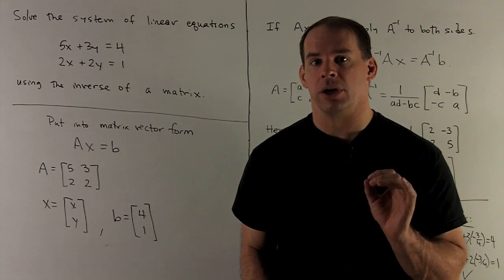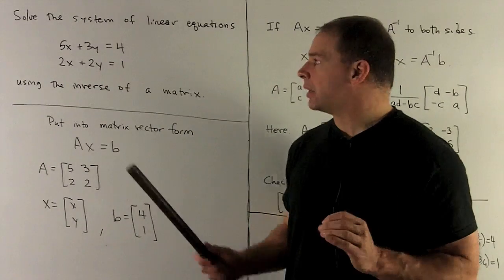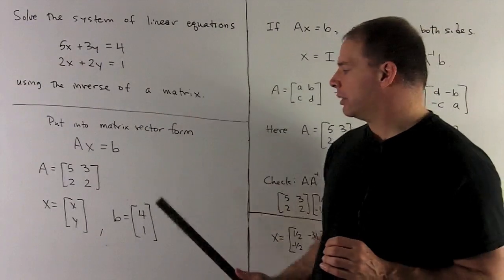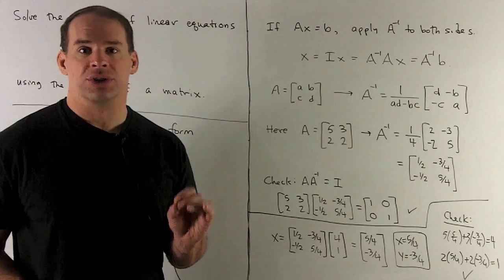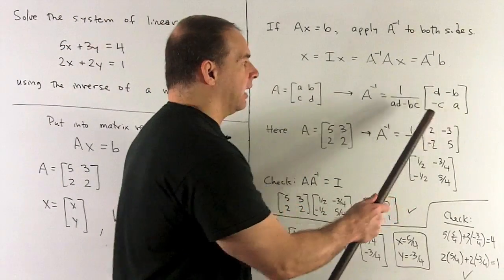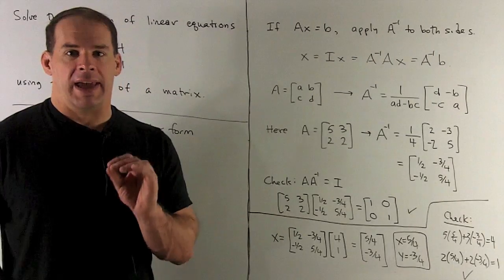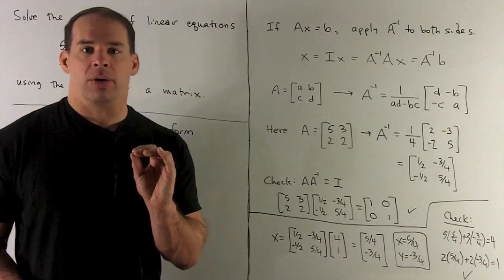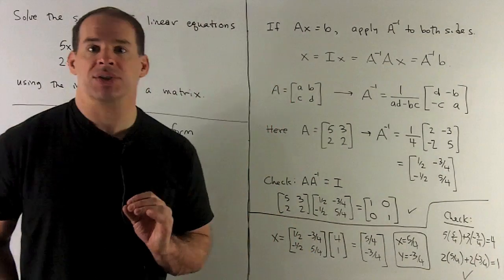Solving a 2x2 SLE Using a Matrix Inverse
Linear Algebra:  Solve the system of linear equations:  5x + 3y = 4,  2x + 2y = 1  using the inverse of a 2 x 2 matrix.